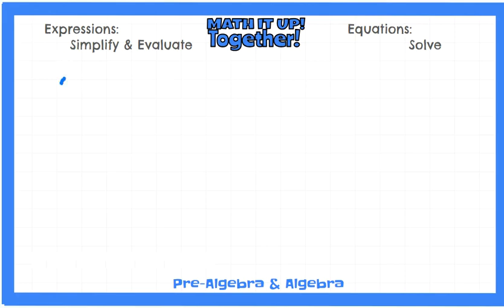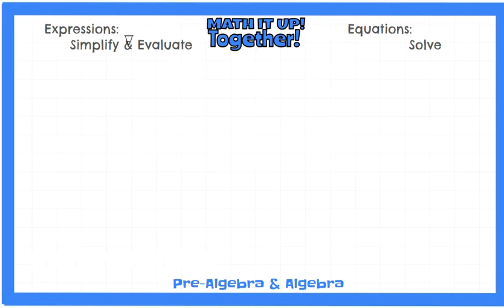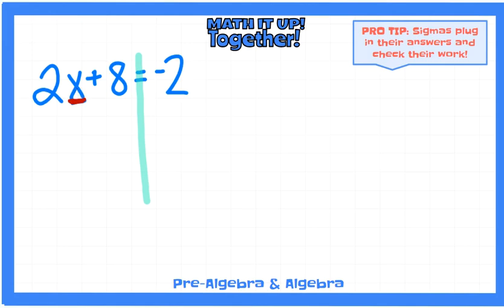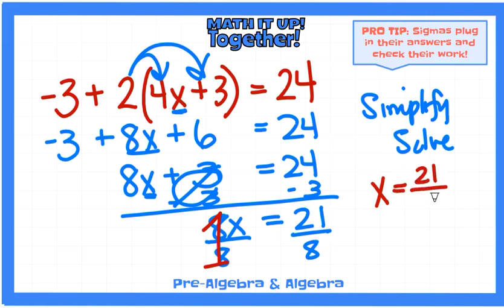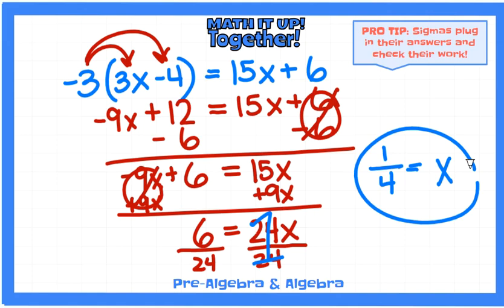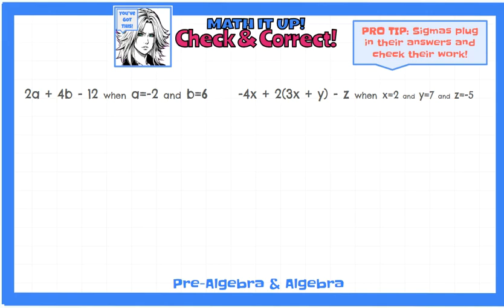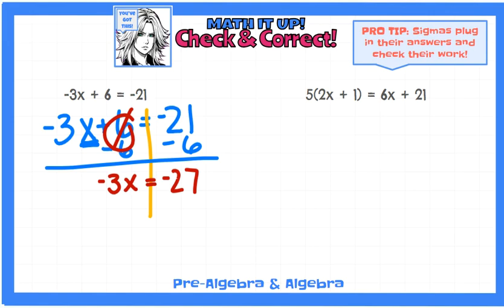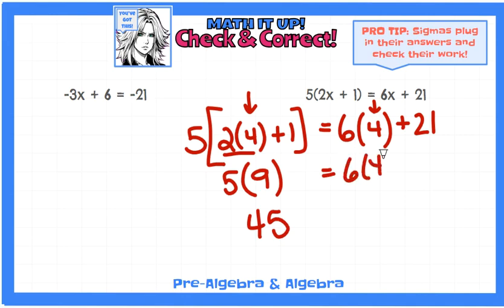Let's Review Expressions & Equations